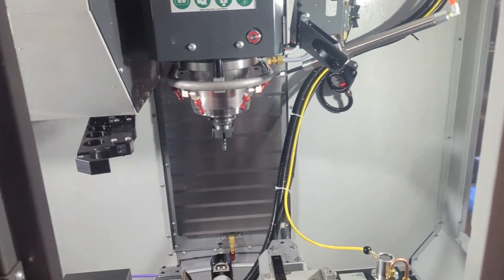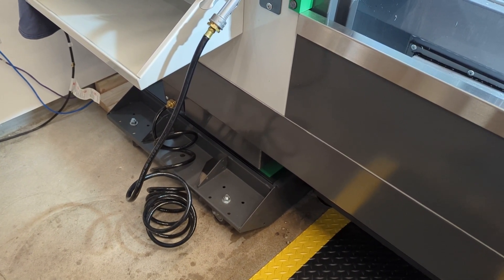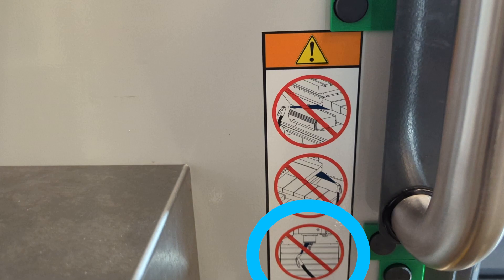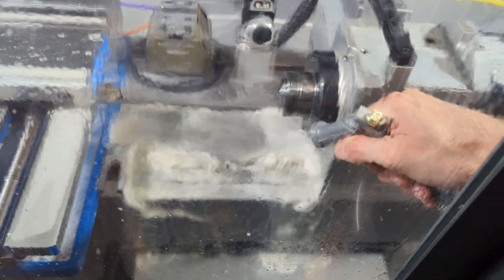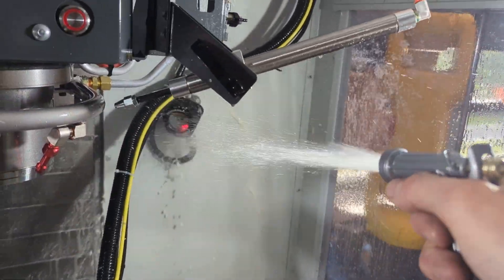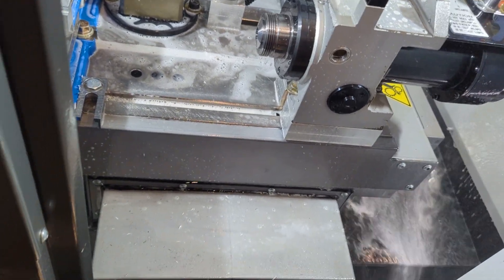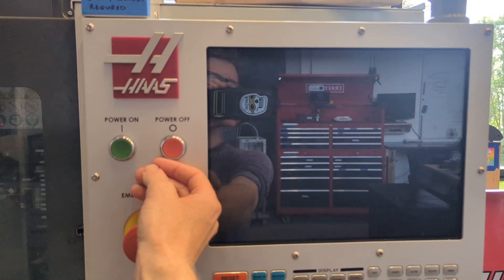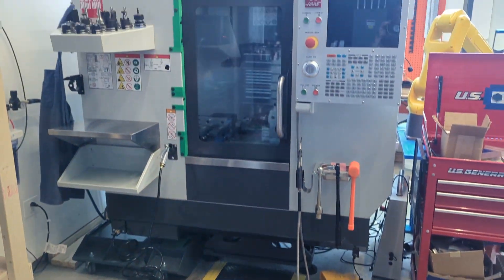Haas CNC Super MiniMill (1.8 Cleaning and Powering Down)